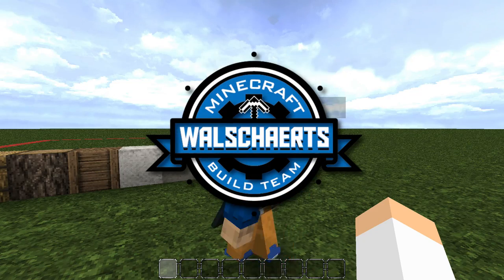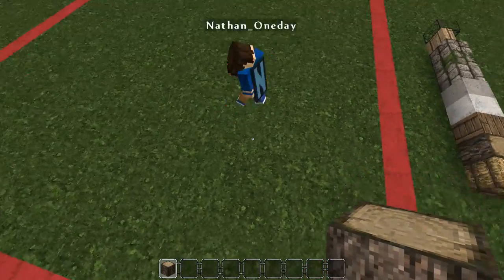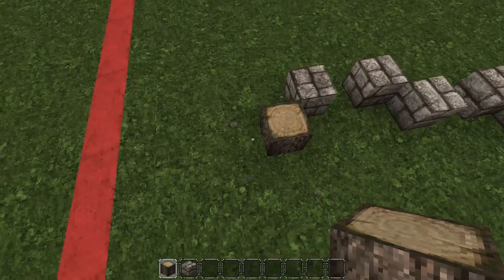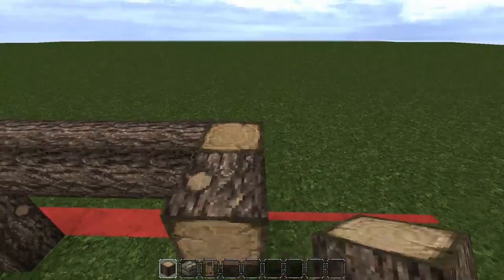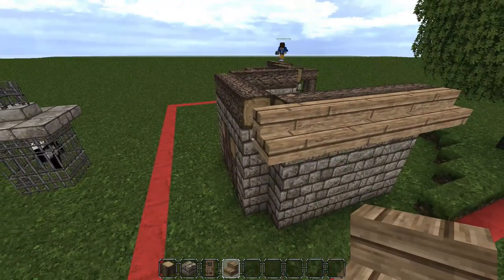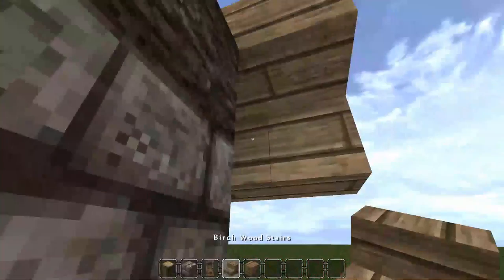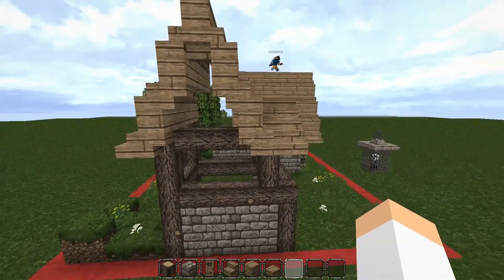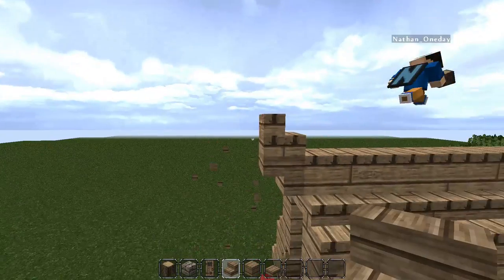: : Walschaerts Builds Ep.1 : : "WELCOME TO OUR CHANNEL"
This is our very first let's build, so excuse any little hiccups we may make! We're new to this fancy YouTube thing! In today's episode, we talk about how our team got started, as well as some insight into who we are as builders, WHILE we build a medieval barn. Can't get much better than that. right?. RIGHT?!

Any suggestions help! We're always looking for new builders, new ideas for builds, as well as any and all general help with being awesome!

OUTRO MUSIC

Special thanks to PDawgWoolf for filming and editing this video, you rock dude!